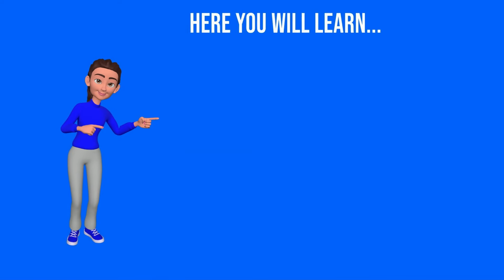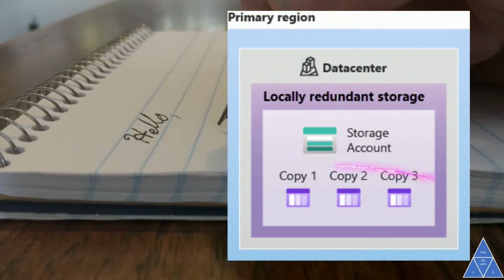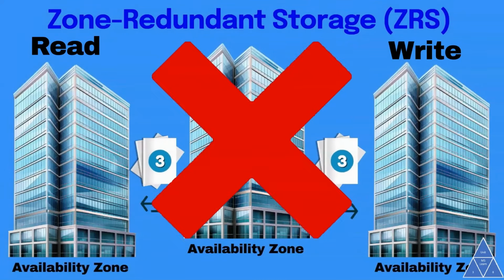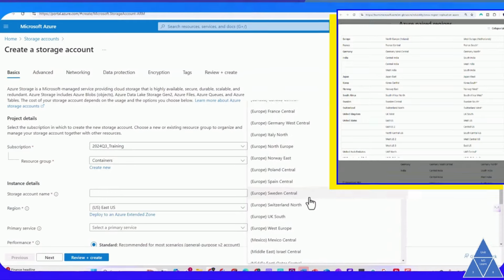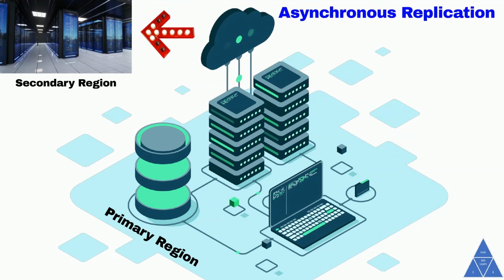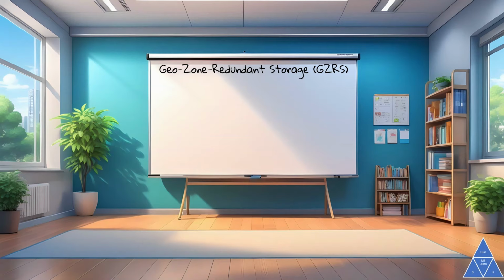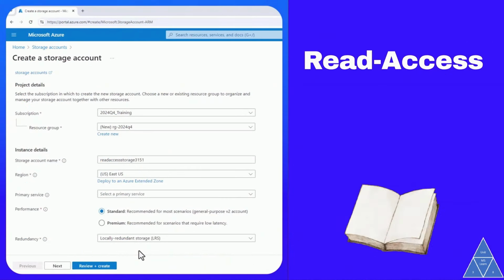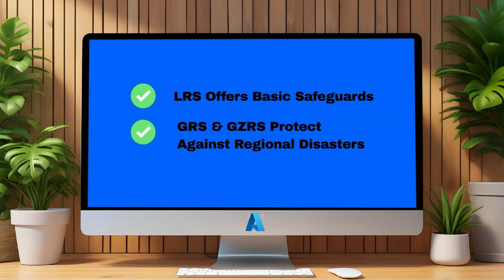Data Protection: Is your Data Safe? Understanding Azure Storage Redundancy Options || Exam AZ-900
Hello and welcome! 🌟 In today's video, we explore Azure's powerful storage solutions, with a special focus on data redundancy options that ensure your valuable information stays safe. We’ll guide you through the different redundancy options available in Azure, highlighting their key advantages and disadvantages.

To make the concepts clearer, we’ll also dive into essential topics like durability, availability, and recovery point objectives (RPO). Whether you're a small business owner or an IT professional, this video serves as your ultimate guide to choosing the right Azure storage redundancy strategy to safeguard your data and keep your business running smoothly, even during potential disasters.

🚀 Ready for success? Check out our YouTube playlists and Udemy courses for quizzes, practice questions, and interactive learning to boost your cloud skills!

💡 Don’t forget to check Microsoft’s official Azure Fundamentals modules for in-depth understanding:

👉 Microsoft Azure Fundamentals: Describe Azure Architecture and Services - Microsoft Learn Learning Path

Rate our Udemy courses 5 stars to motivate us to create more quality content!
➔ Share to 3 Social Media accounts for free at the same time

⏰ Chapters for Easy Navigation:
Chapters are listed in the video description to maximize your study time.

00:00 Introduction
01:14 Learning Objectives
01:32 What are the benefits of LRS?
01:58 How does a Write Request in LRS work?
02:41 What are the benefits of ZRS?
03:25 When should you use ZRS?
03:40 What does Copying Data to a Secondary do for your Data?
04:15 What are the Options to Copy Data to a Secondary Region?
04:36 Understanding Read and Write during a Failover
05:13 What is the Point in Time that Data Can Be Recovered?
05:37 How does GZRS Work?
06:23 What allows you to Read your Data in the Secondary Region?
07:17 Summary
07:54 Thank You for Watching
⌚ SCHEDULE:
No Schedule